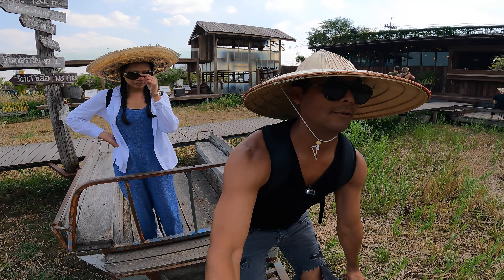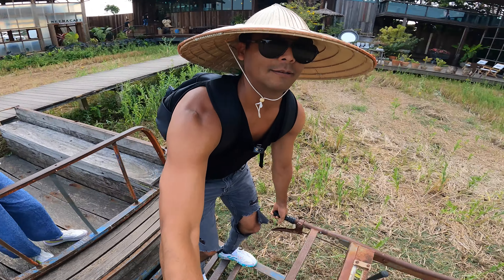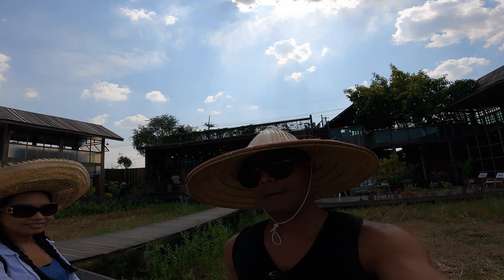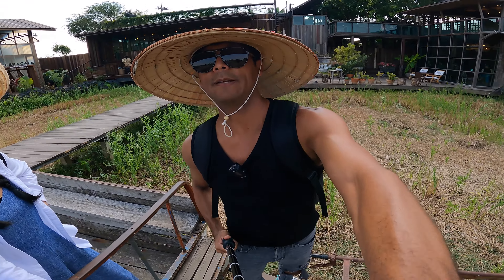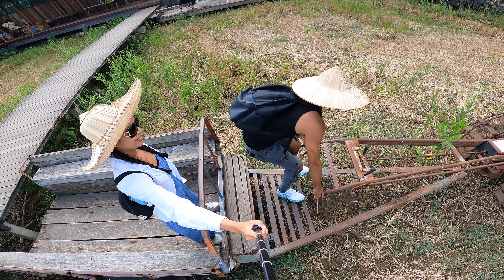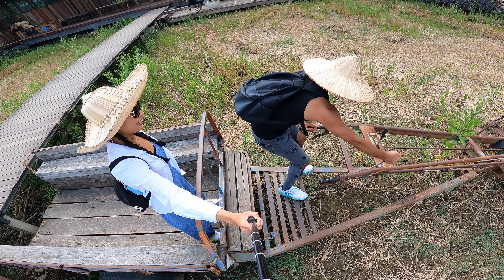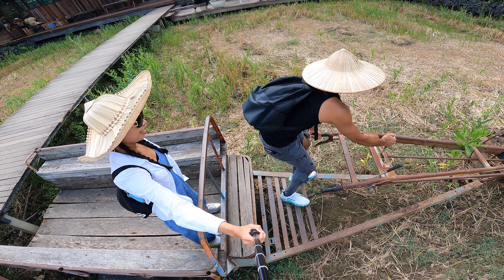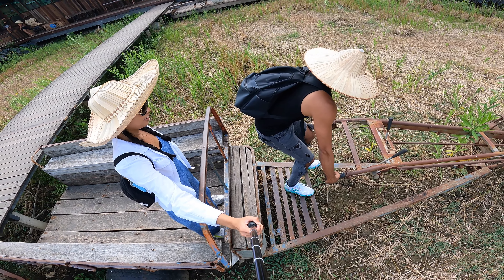Hand Tractor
I have seen this in the Philippines until now in Kanchanaburi, Thailand.

Movo DoubleMic Two-Sided
Movo VXR10-PRO Mic
GoPro Mic adapter
GoPro Housing cage
External hard drive
Action Camera Accessory Kit
License Plate frame
DJI Mini 2 drone Fly More Combo
SanDisk Extreme Pro

D I S C L A I M E R This is my workout and may not be suited for you. It is strongly recommended that you consult with your physician before beginning any exercise program. By engaging in this exercise or exercise program, you agree that you do so at your own risk.